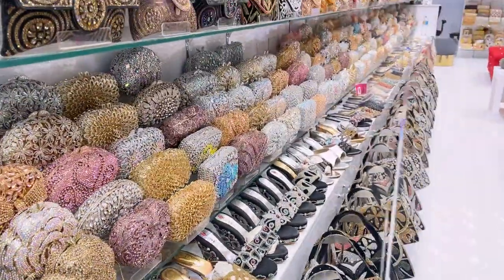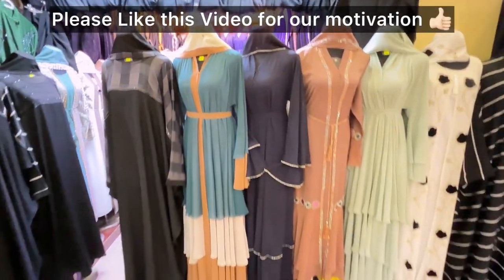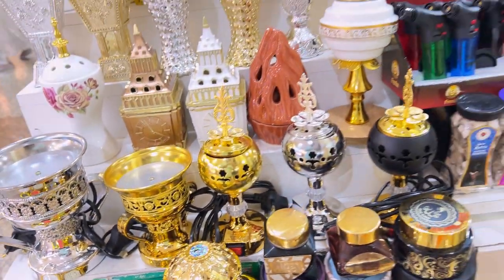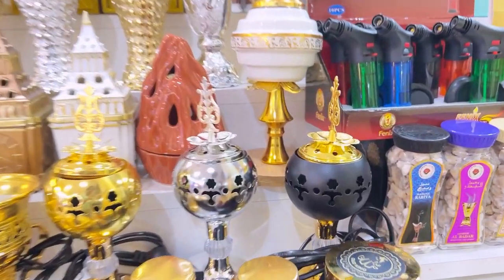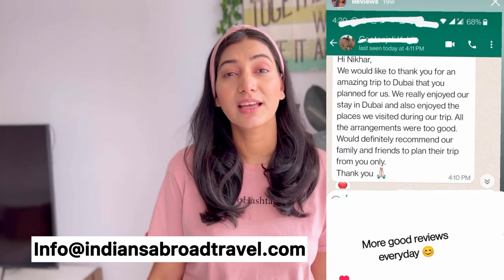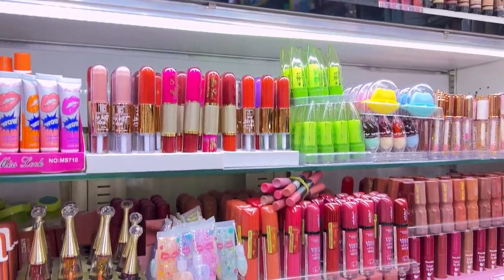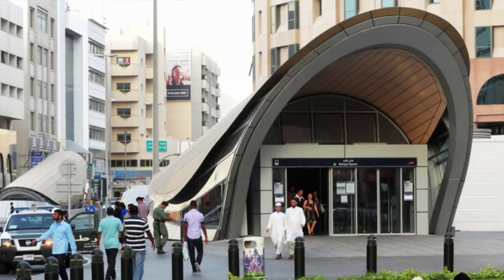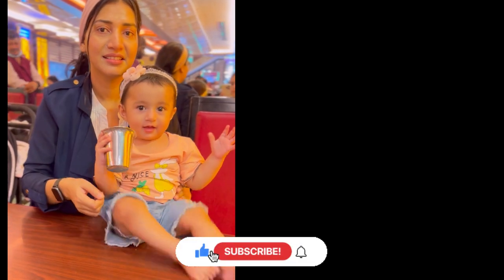Naif Souq Dubai best market place in Dubai for Shopping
Naif Souq Naif Market Dubai best market place in Dubai for Shopping
Deira Market Dubai cheapest shopping
Budget shopping in Dubai
cheap shopping places and markets in Dubai
This video is a complete guide for Dubai shopping festival
Where to go in Dubai shopping festival
What to shop in Dubai shopping festival
Dubai Shopping Festival 2023

To travel abroad you should get Niyo Global Card instead of carrying cash or any other Forex card. It comes with a lot of benefits.

Musician:

Travel Assistance

We will make the best Dubai package for you and make your Dubai Trip Memorable.

Related Videos list

You can also watch other informative and entertaining videos related to Dubai/ Abu Dhabi/ UAE travel

Best Arabic food restaurant for Mandi / Madhbi with cultural experience

The list of videos above will be best suitable for the budget travelers as well as luxury lovers. Dubai bucket list 2022 must include all the mentioned places in Dubai that are free of cost and most iconic in every way. If any traveler has limited time in Dubai and want to explore all iconic places of the city then these videos are perfect for them.

We have listed down all the interesting and picture perfect spots in Dubai that you can explore in Dubai for free.